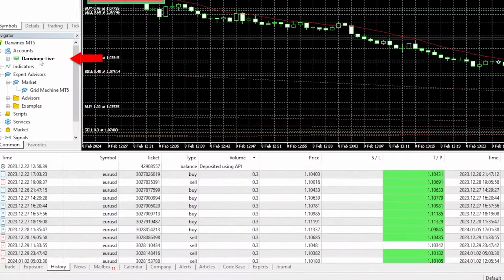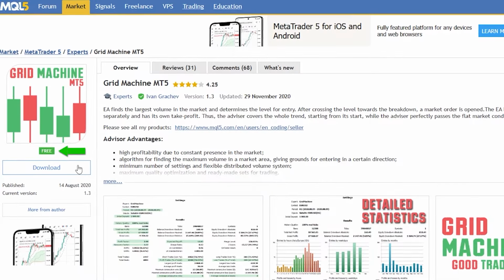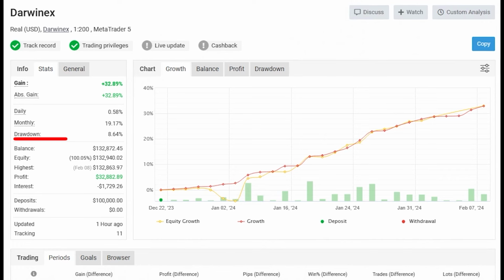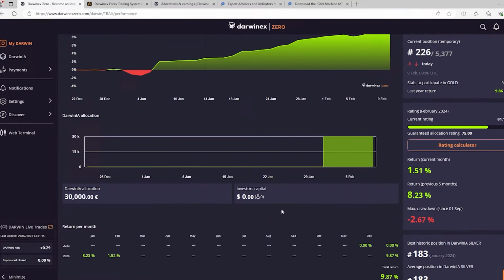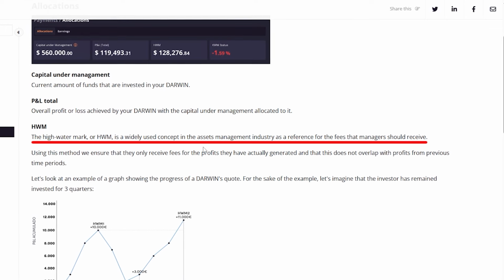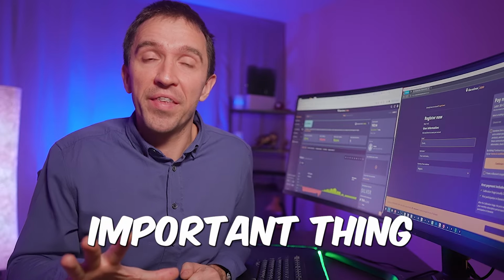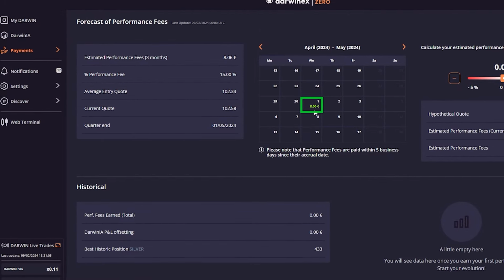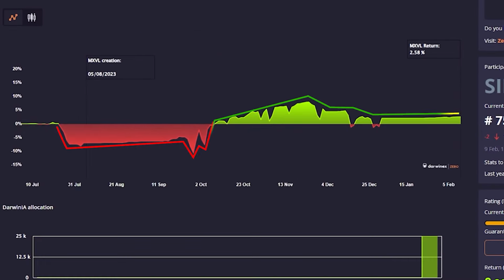This Free Robot makes $1000 a day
📈 Check out our Darwinex Zero account stats where we're running the Grid Machine EA

In this video, you will see:
✔️ How the FREE Grid Machine EA is generating $1000 per month for me
✔️ I'm using this EA to get an allocation in my Darwinex Zero account
✔️ Why I'm more comfortable using this asset management platform over Prop Firm trading

CFD and all other trading comes with a high risk of losing money rapidly due to leverage and other factors. You should consider whether you understand how CFDs work and whether you can afford to risk losing your money.